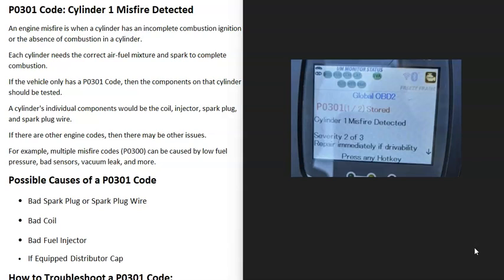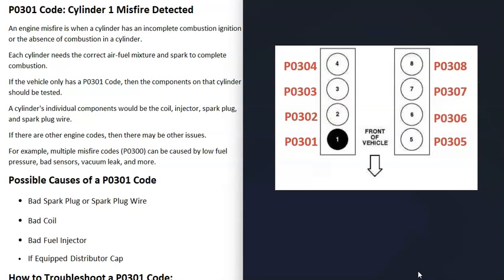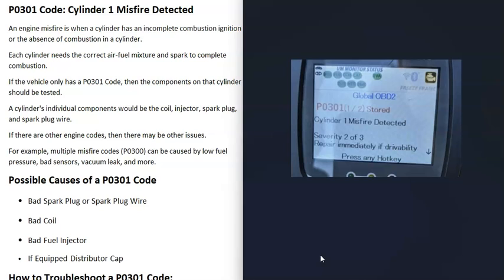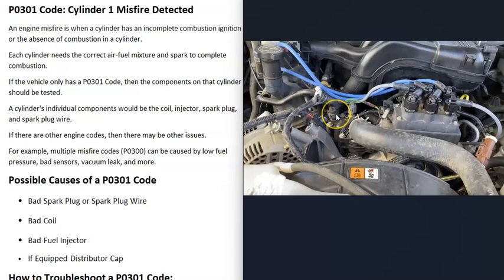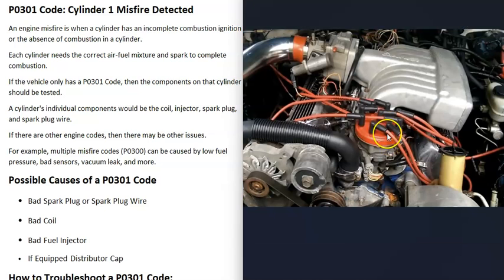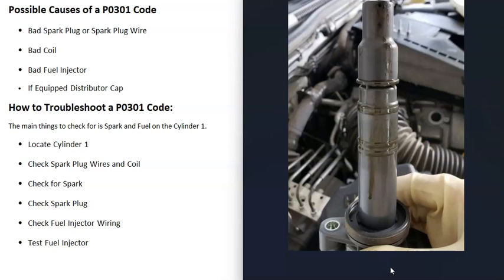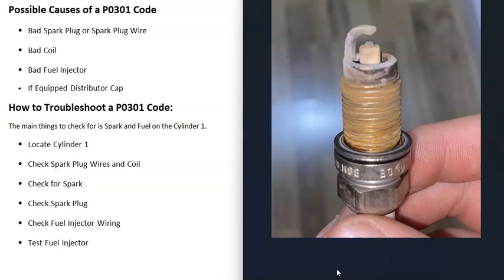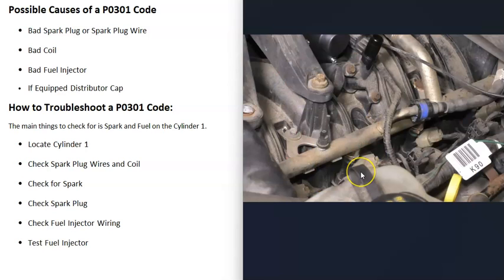Causes and fixes P0301 Code: Cylinder 1 Misfire Detected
How to Fix a P0301 Code: Cylinder 1 Misfire Detected
Amazon Link Spark Inline Tester Tool
An engine misfire is when a cylinder has an incomplete combustion ignition or the absence of combustion in a cylinder.
Each cylinder needs the correct air-fuel mixture and spark to complete combustion.
If the vehicle only has a P0301 Code, then the components on that cylinder should be tested.
A cylinder's individual components would be the coil, injector, spark plug, and spark plug wire.
If there are other engine codes, then there may be other issues.
For example, multiple misfire codes (P0300) can be caused by low fuel pressure, bad sensors, vacuum leak, and more.

Spark Plug
Spark Plug Wire
Coil
Fuel Injector